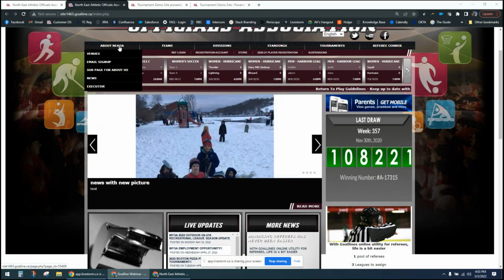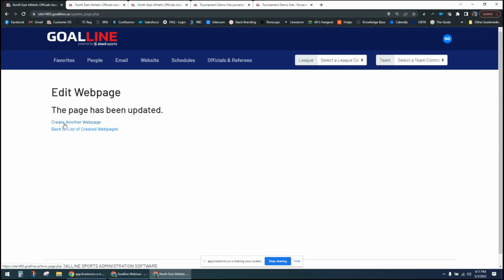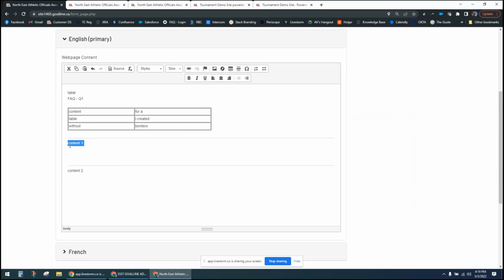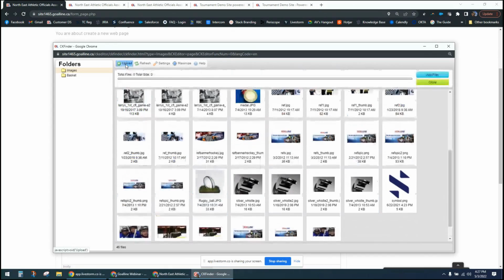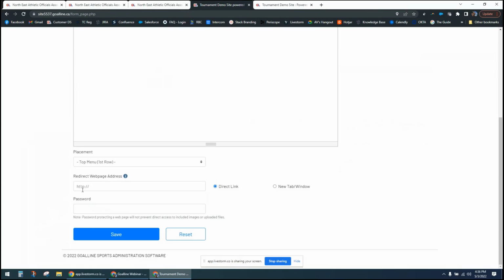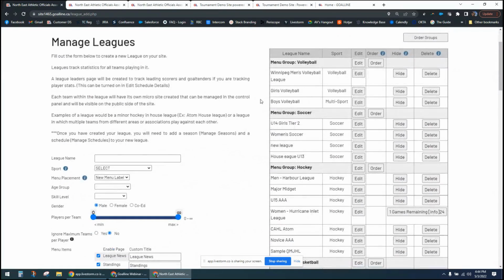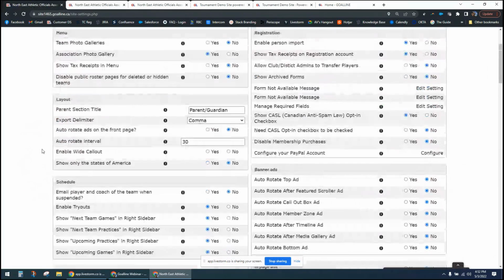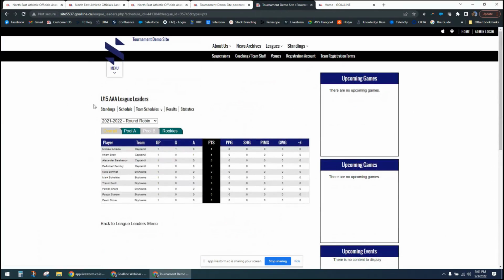Goalline Webinar - Website Tips and Tricks